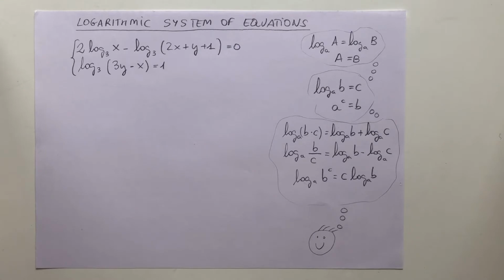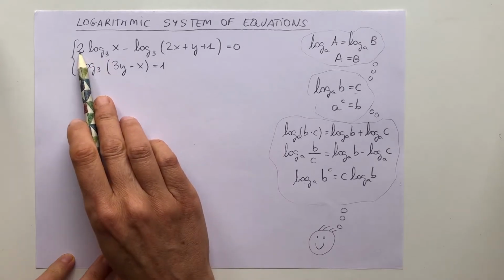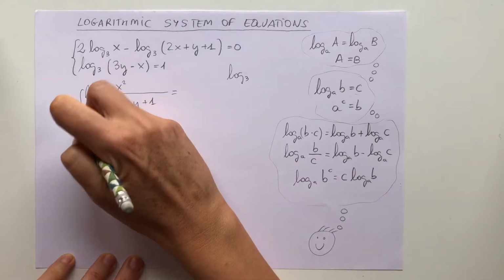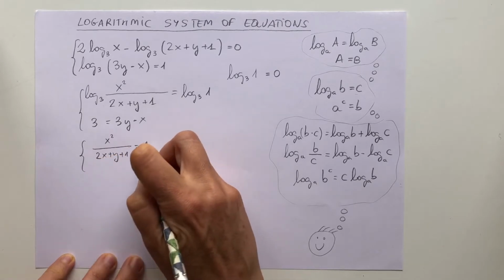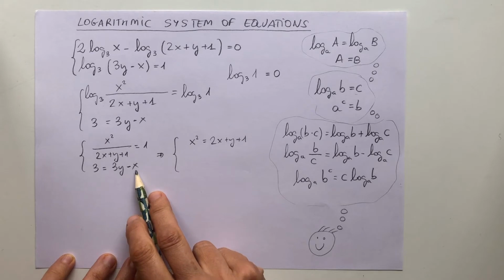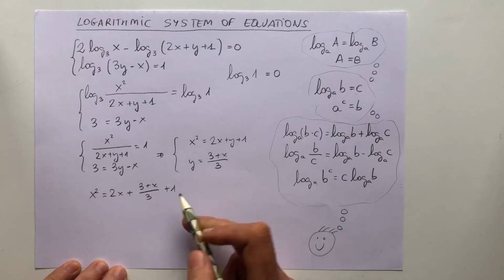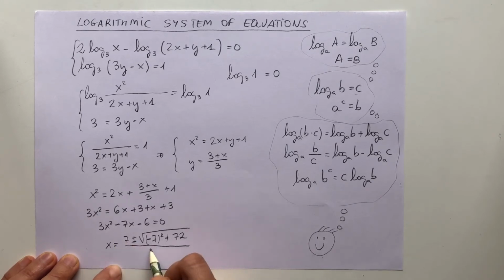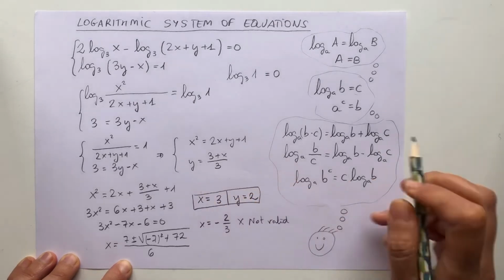4 ESO. Example of logarithmic system of equation